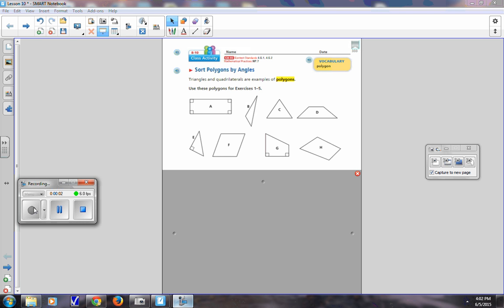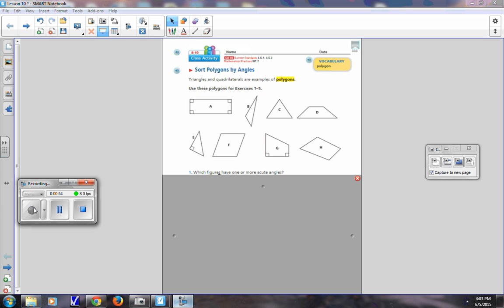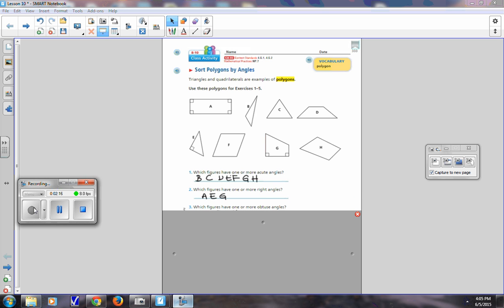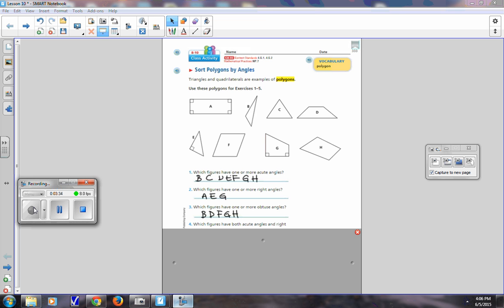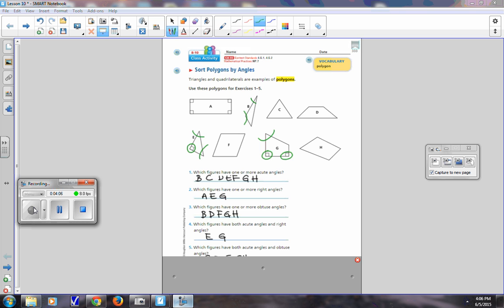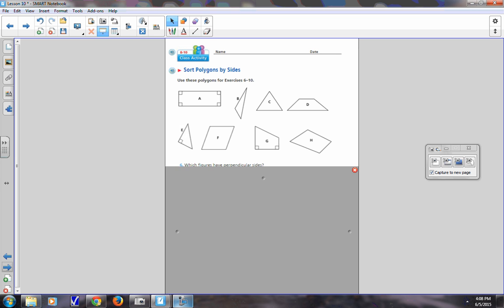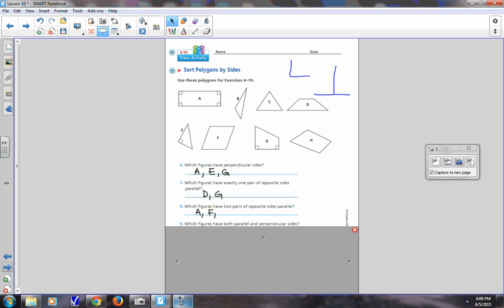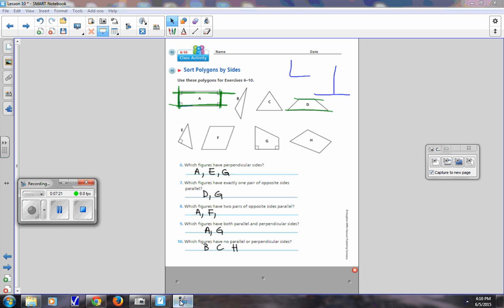Unit 8 Lesson 10